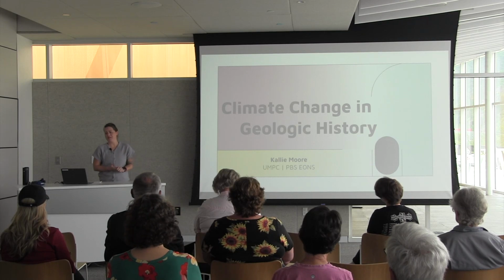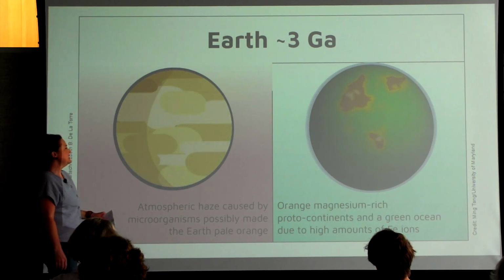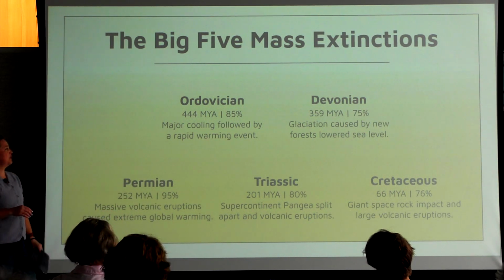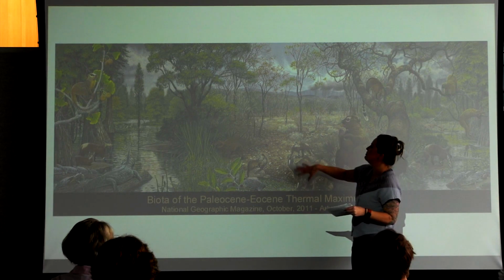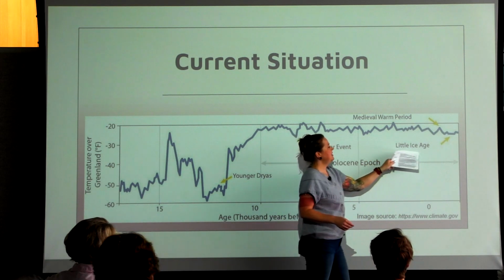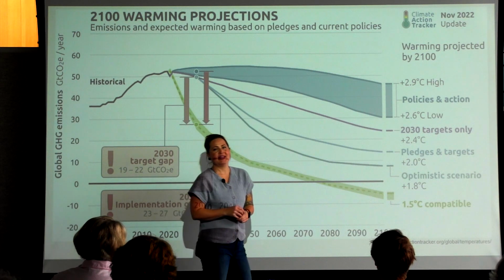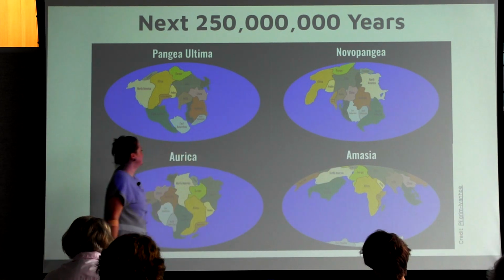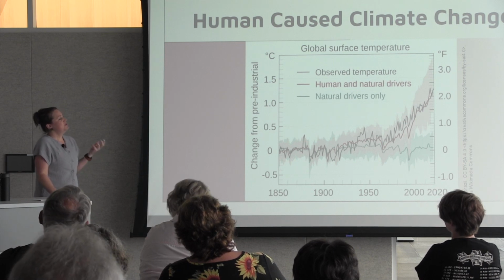Fossils Rock! Lecture Series - Climate Change in Geologic History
Take a closer look at some of the dramatic changes in Earth's climate during its 4.567 billion year history, including our current climatic situation. Explore changes such as the oxygenation of the planet and the most recent ice age, as well as a preview into Earth's possible future. This lecture given by Kallie Moore, Collections Manager, University of Montana Paleontology Center (2023).